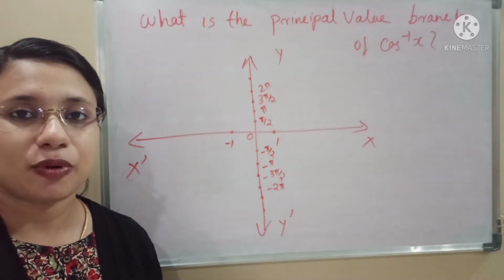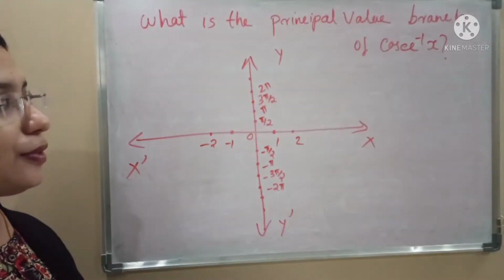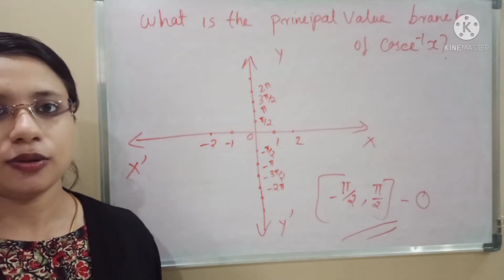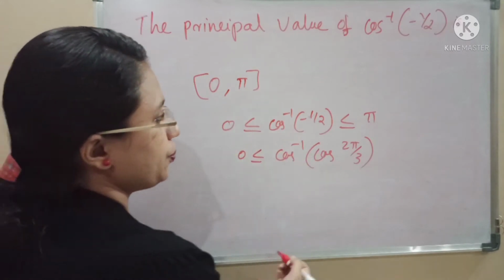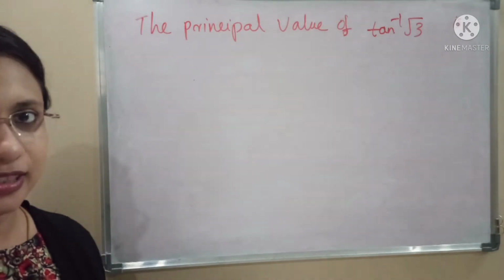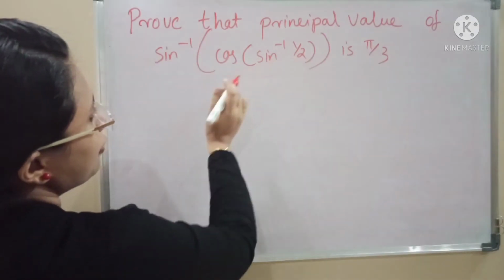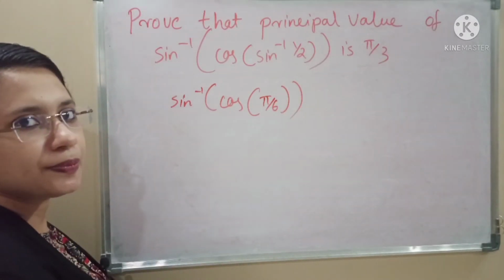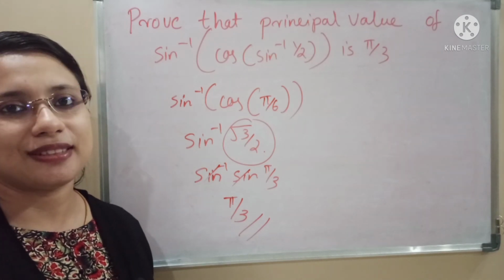CBSE//NCERT//Maths//Chapter 2// Principal value related problems